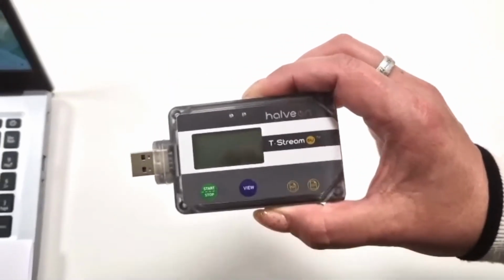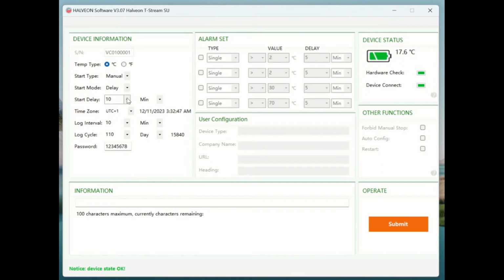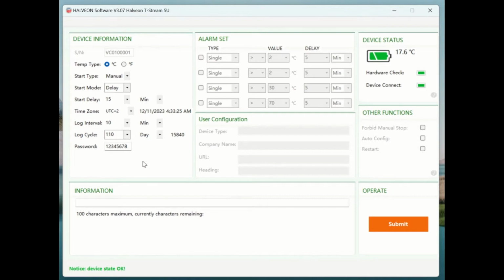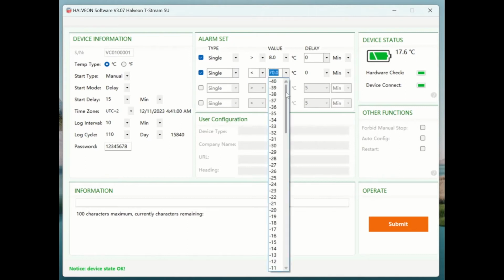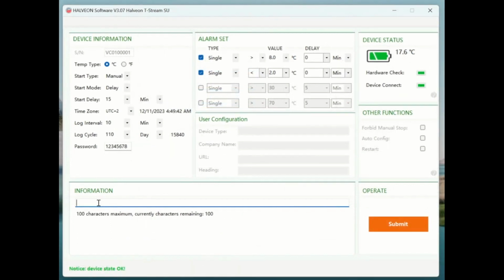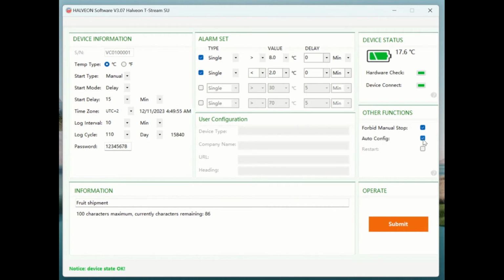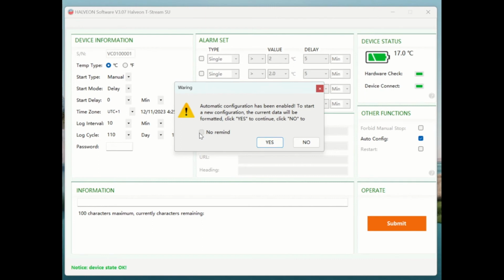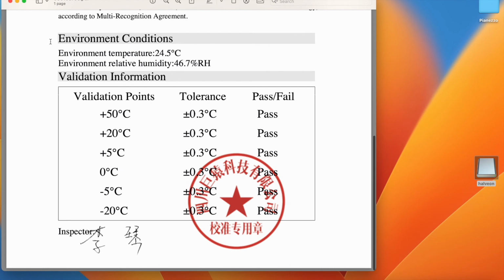Halveon - Software SU - Operational Instructions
Halveon T-Stream, LCD, Single-Use Data Logger - Operational Instructions:

Activate the display on the logger by pressing the “START/STOP” button once. You will see a smiling face ( ) on the top of the screen to indicate that the logger has been turned on.

Press and hold the "START/STOP" button for more than 4 seconds to start recording.

When you see the indicator light flashing on the display and when you see written “REC”, the logger has successfully been turned on and activated.

Stop the logger: Press and hold the "START/STOP" button for more than 4 seconds or connect the logger to computer’s USB port.

Press the “VIEW” button to check the MIN and MAX set temperature while logging.